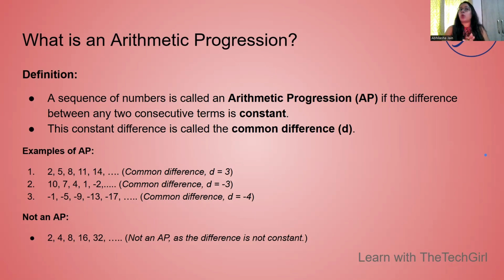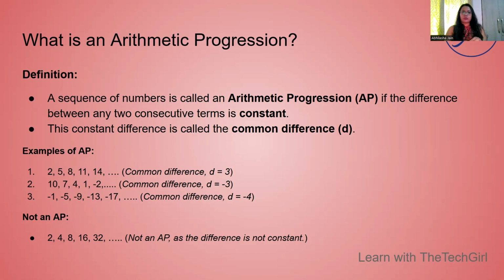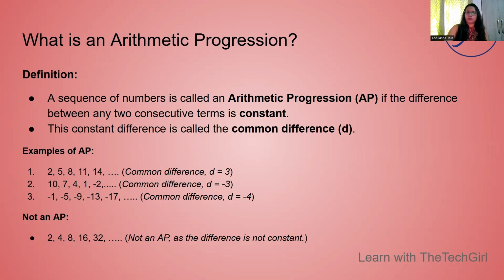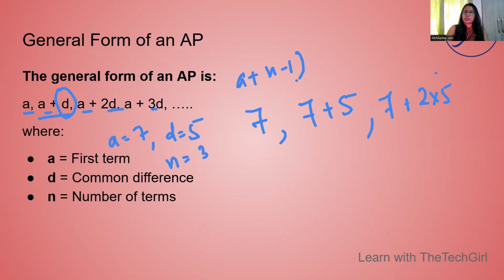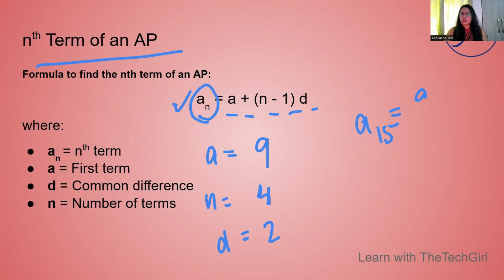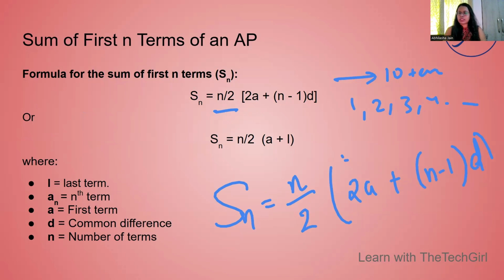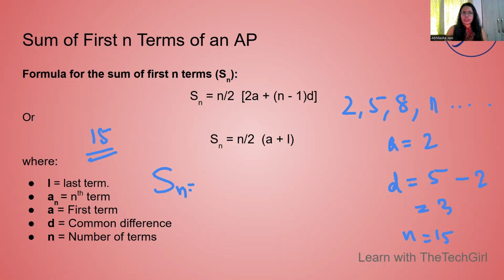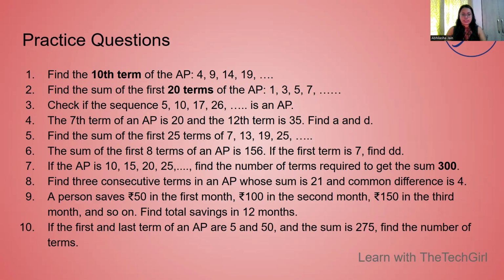Arithmetic Progressions – Class 10 Math | Board Exam Prep in Learn with TheTechGirl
Welcome to TheTechGirl’s 10th Board Exam Math Series!

Hey everyone! I’m Abhilasha AKA TheTechGirl, and this is your ultimate math crash course to ace your 10th board exams without stress! Just **a couple of hours a day, and you’ll be exam-ready.

Today’s lesson covers Arithmetic Progressions (AP), which holds 5% weightage in your board exams. AP is one of the easiest and most scoring chapters, so make sure you watch till the end for concepts, examples, and practice questions!

What You’ll Learn in This Video:
✅ What is an Arithmetic Progression (AP)? (Definition & Examples)
✅ General Form of an AP (Understanding First Term & Common Difference)
✅ nth Term of an AP (Formula & Applications)
✅ Sum of First n Terms of an AP (Derivation & Tricks)
✅ Practice Questions

Practice Questions: (Solve these & comment your answers!)

📌 Make sure to:
📢 Share this with your classmates so they can score high too!